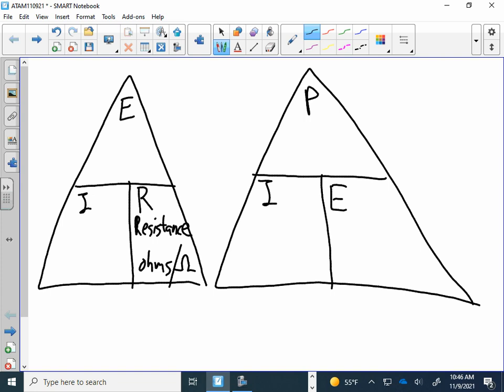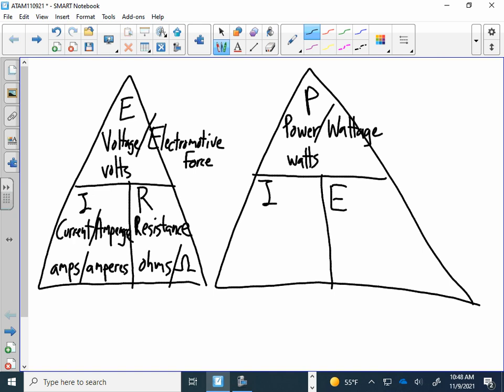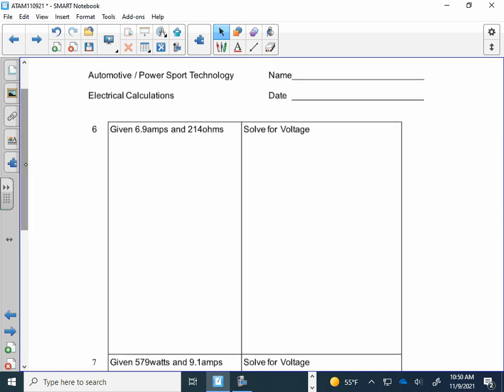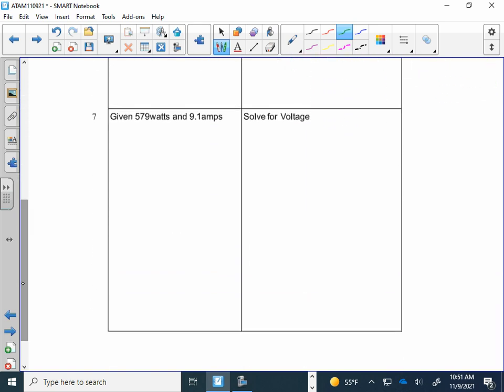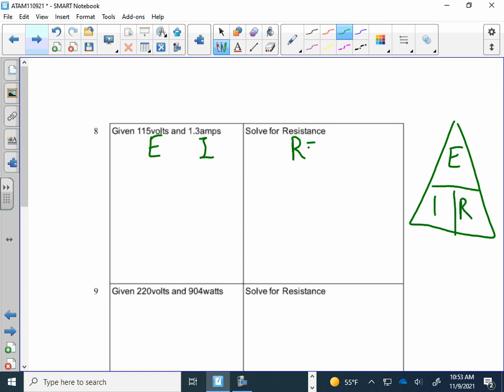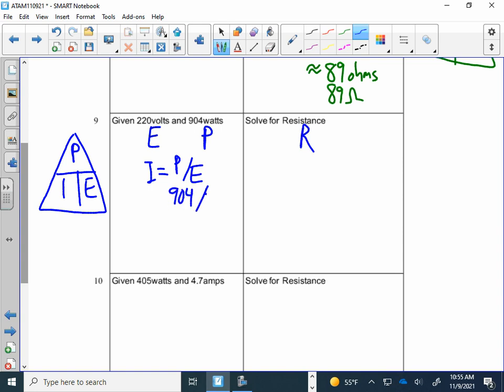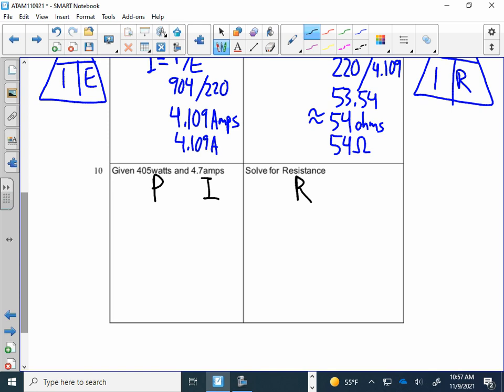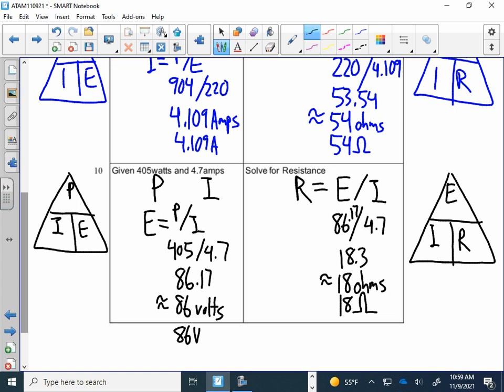Ohm's and Power Law formulas and calculations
Starts with a graphic organizer that helps with remembering the formulas.  Moves on to calculations given two electrical quantities, solving for a third quantity.